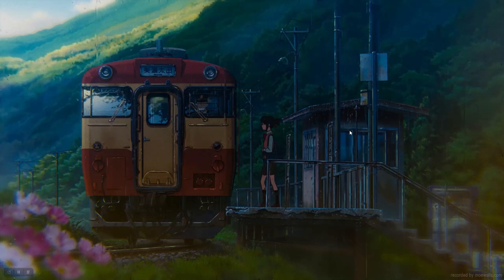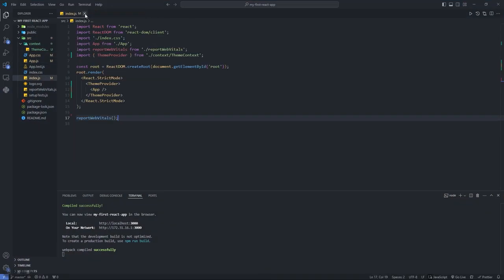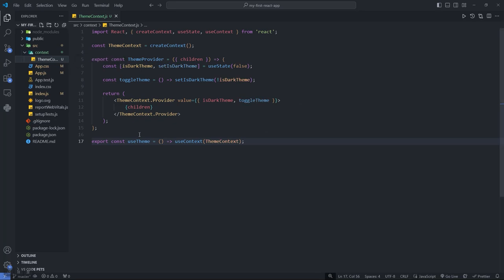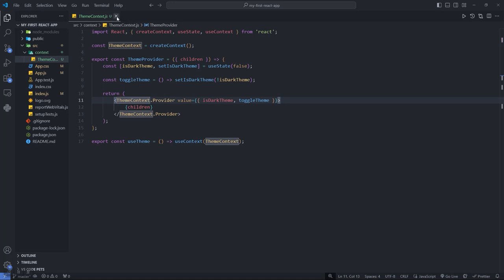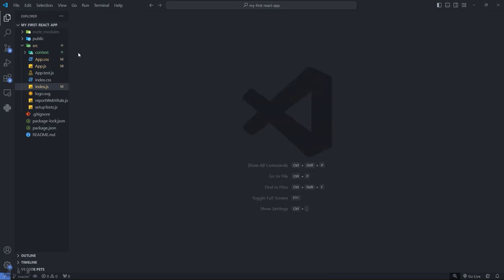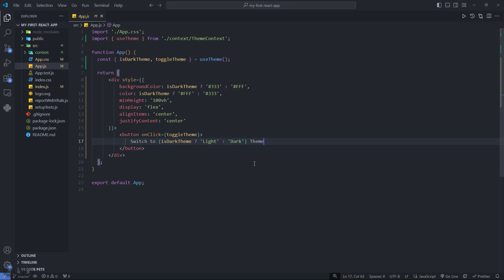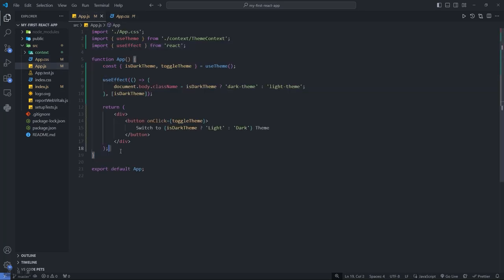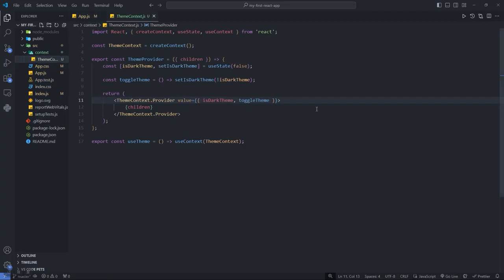Implementing Dark and Light Theme in React – Complete Guide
Hello everyone! Welcome to today’s tutorial. In this video, we’ll learn how to add dark and light themes to a React application. Theme toggling is a popular feature, and by the end of this video, you’ll know how to switch between themes with ease.